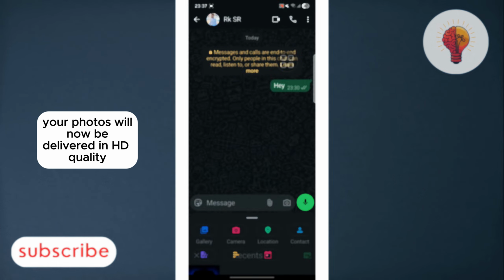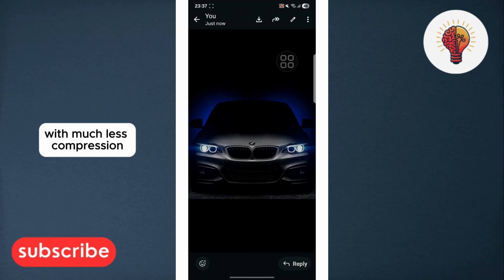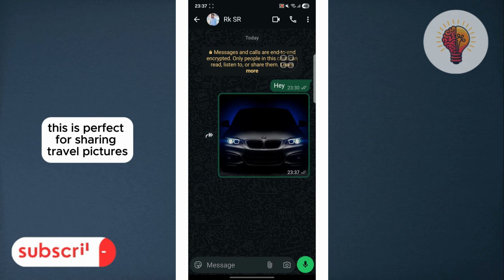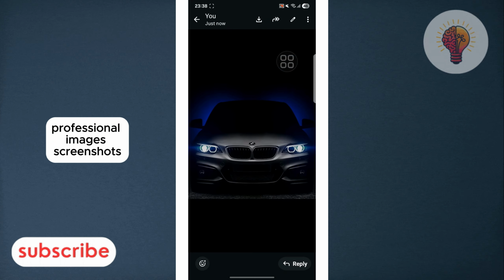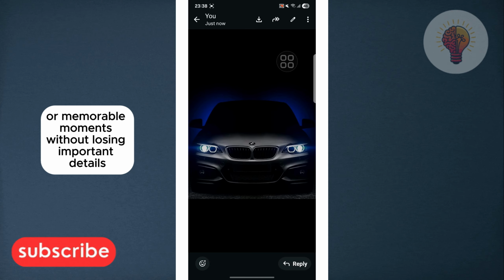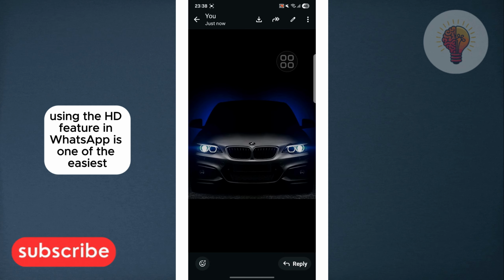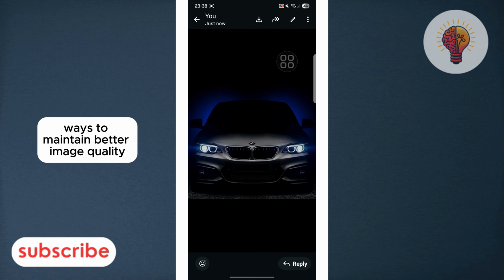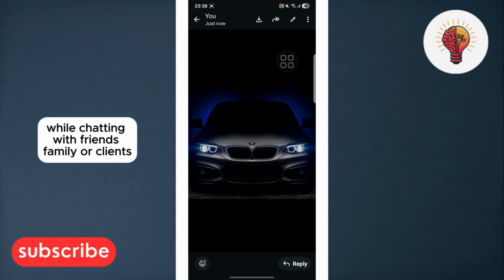How to Send HD Photos on WhatsApp Without Losing Quality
Want to send HD photos on WhatsApp without blurry compression or quality loss? In this quick tutorial, I’ll show you the exact method to send high-quality images on WhatsApp using the built-in HD feature. Whether you’re sharing travel pictures, screenshots, business documents, or personal memories, this trick helps preserve better image clarity and resolution.

In this video, you’ll learn:
✔ How to enable HD photo mode on WhatsApp
✔ How to send photos without heavy compression
✔ Where to find the HD option before sending images
✔ How to share clearer photos on Android phones
✔ Why updating WhatsApp is important for HD sharing

This method works on most Android devices and the latest WhatsApp version. If you’re tired of low-quality image sharing, this simple WhatsApp setting will improve your photo uploads instantly.

Watch till the end and start sending crystal-clear images to friends, family, and clients directly through WhatsApp.